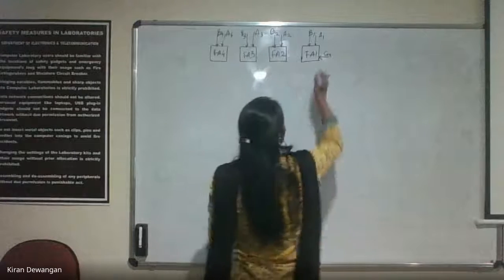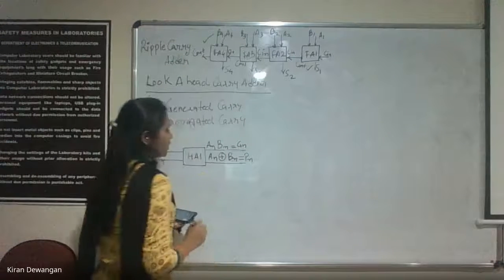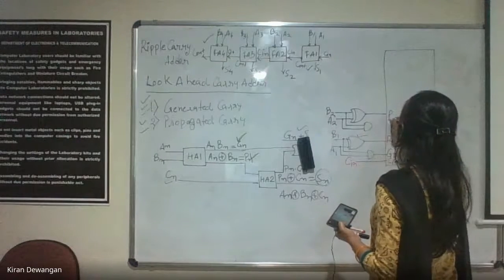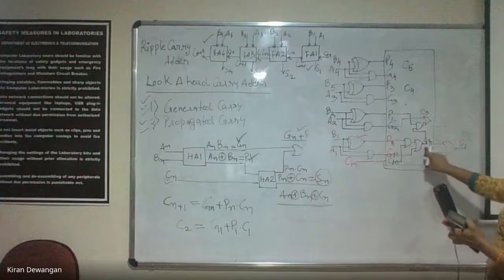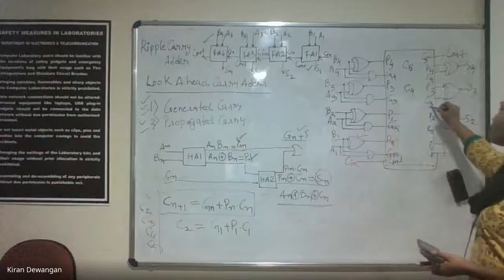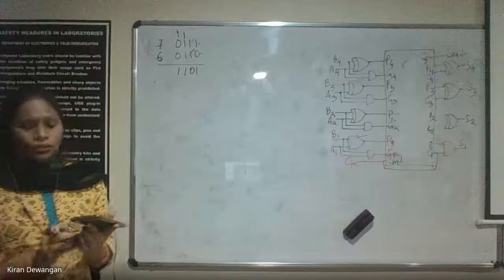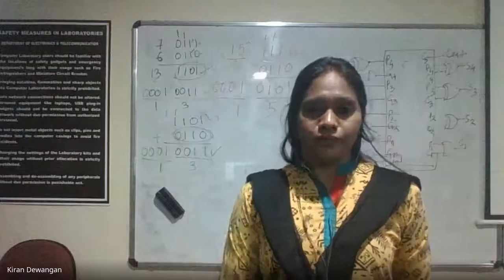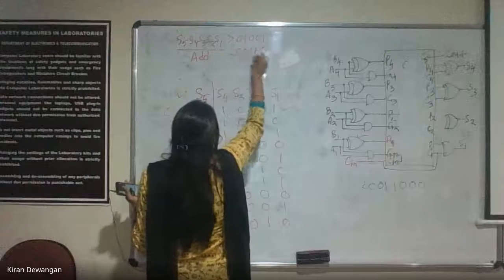Look Ahead Carry Adder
Explaination of look ahead carry adder